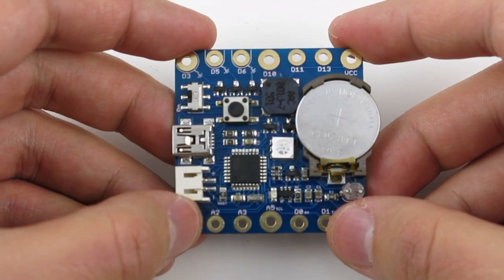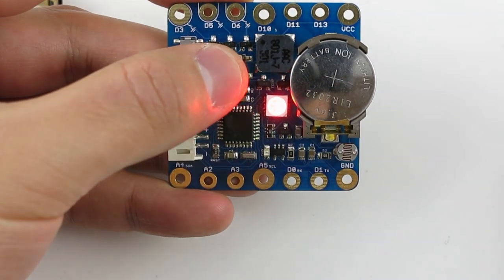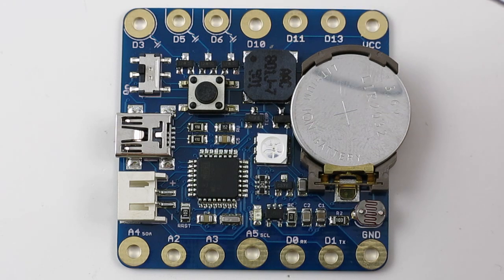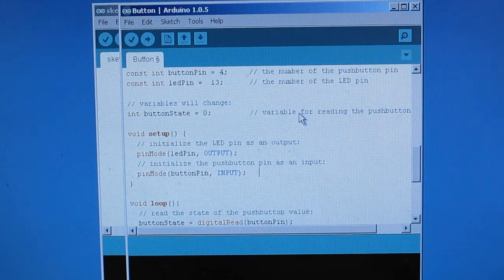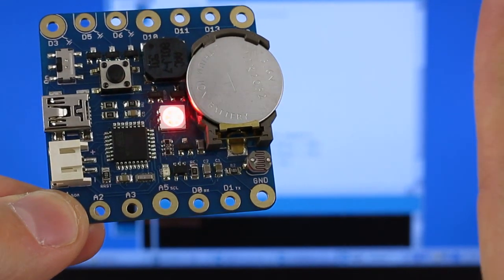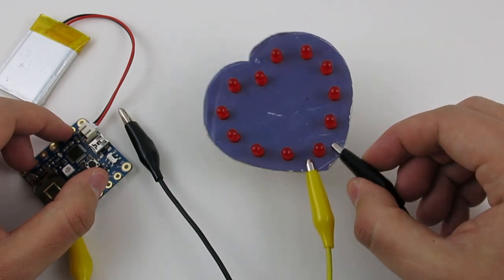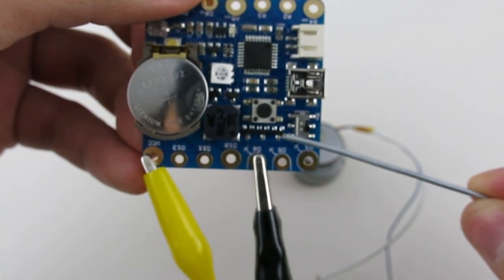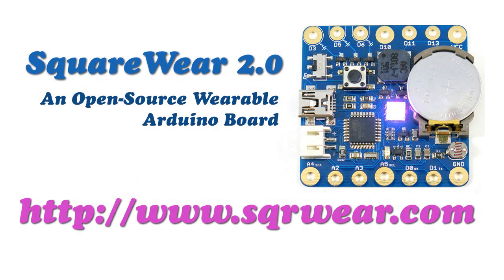SquareWear 2.0 -- An Open-Source, Arduino-based Wearable Microcontroller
This is a video introduction to SquareWear 2.0 -- an, open-source, sewable Arduino-based microcontroller board.

You can use it to programmably control LEDs, make sound, make light or temperature-aware electronic projects. Check out these student projects at Mount Holyoke College to get some ideas of what you can do with it: